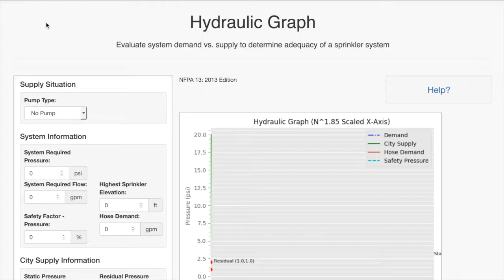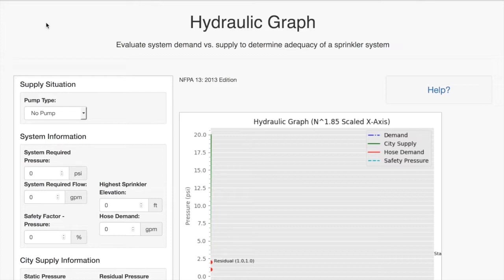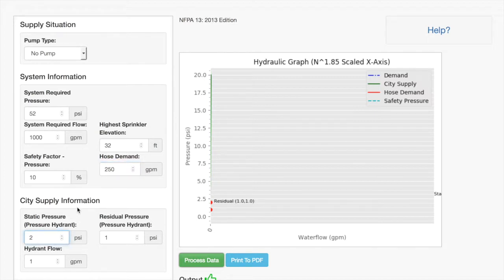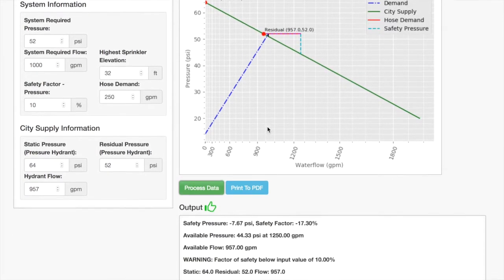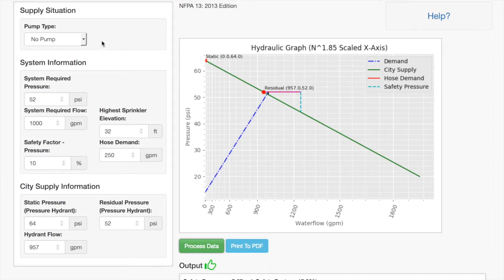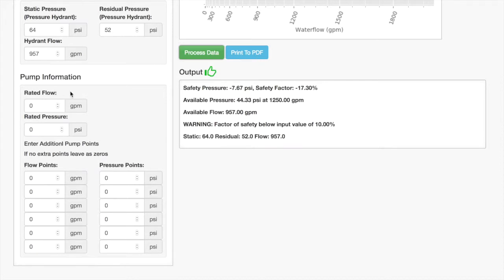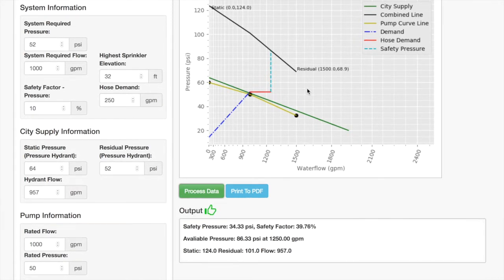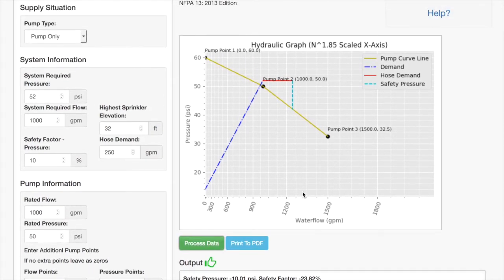Hydraulic Graph Tutorial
How to make hydraulic graph calculations based on exponential graph requirements of NFPA 13.